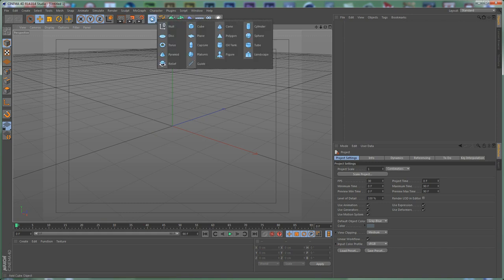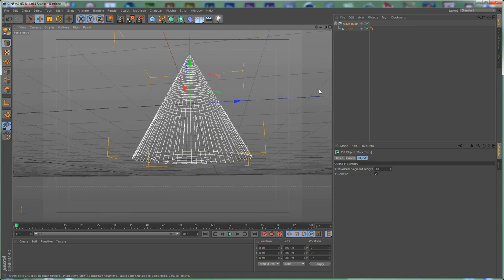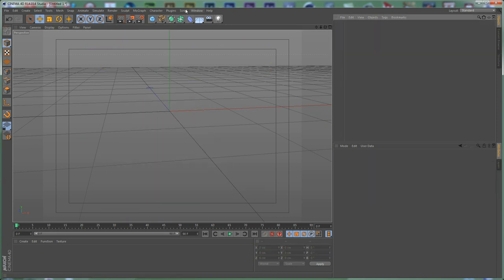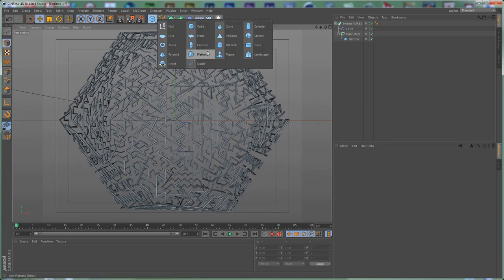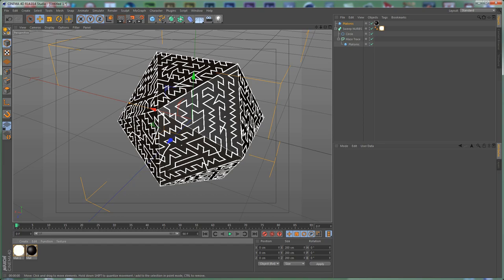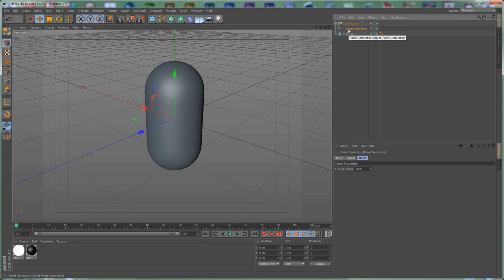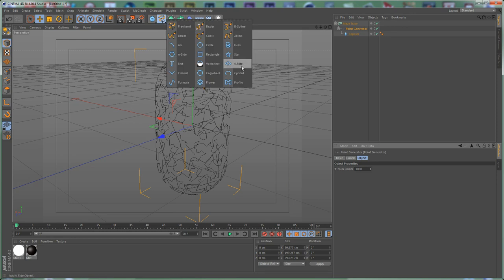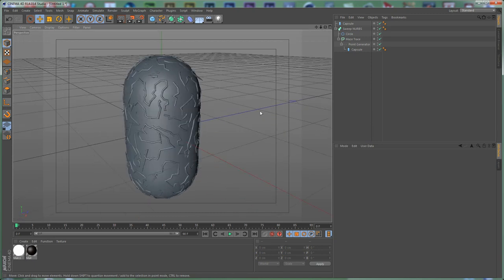Quick Tip: Maze Trace Plugin for Cinema 4D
In this quick tip you'll learn about a very cool free plugin for cinema 4D that allows you to create very interesting maze type of effects based on your geometry. The plugin is super simple and gives you a lot of creative possibilities.